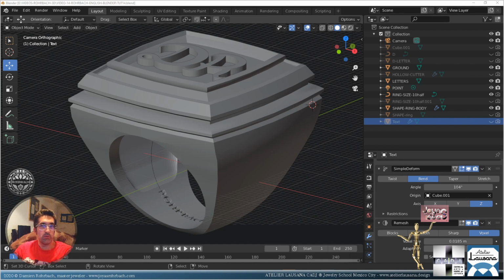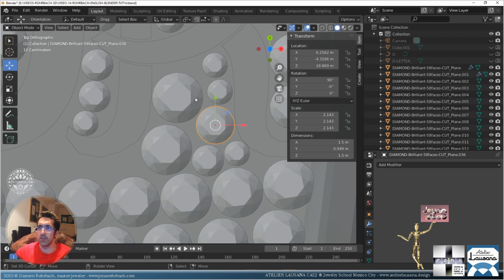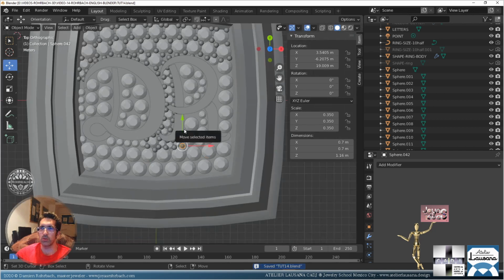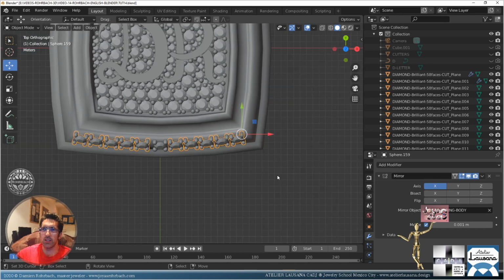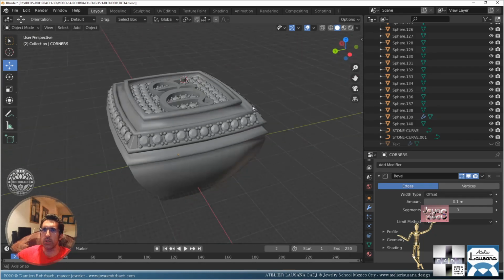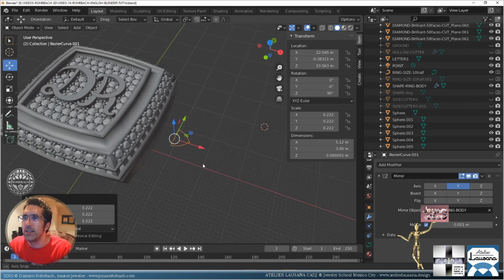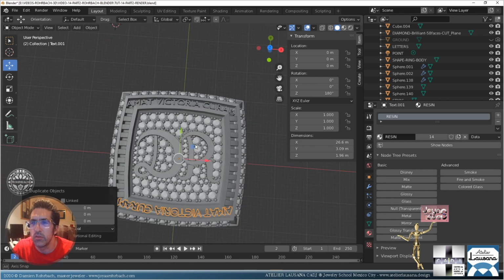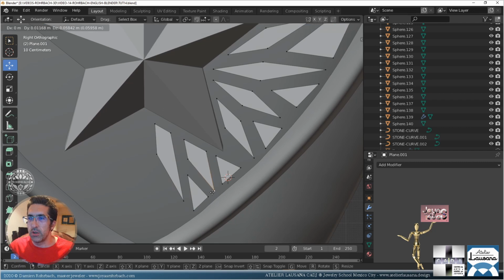TUTORIAL 14 part 2 of 3 3D Jewelry design with Damien Rohrbach and Blender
In this tutorial 14 part 2 of 3, I make wonders completing the design of my men sports ring with diamonds and more!